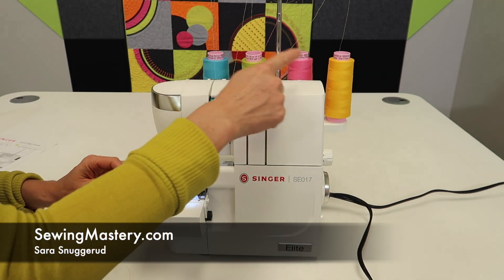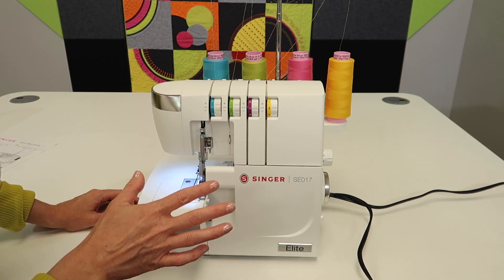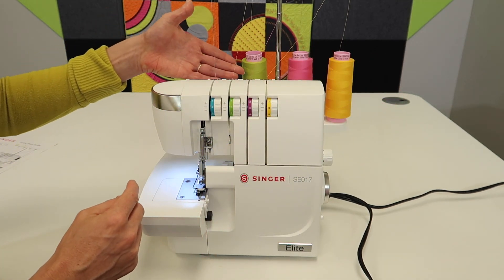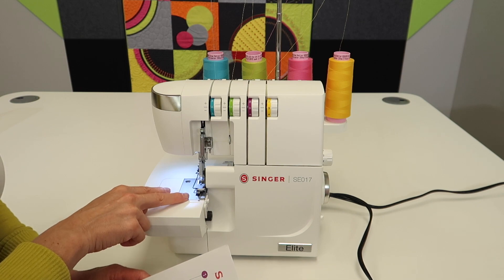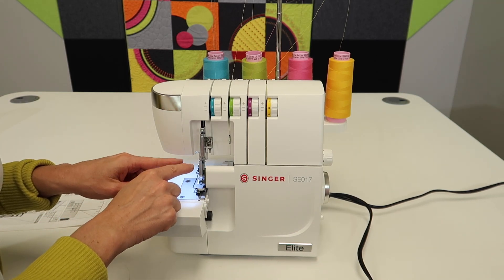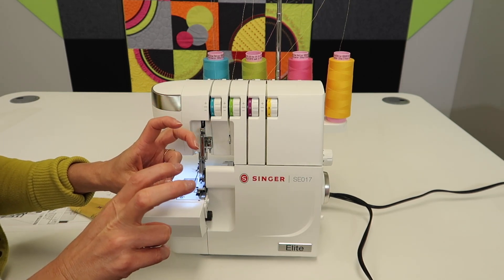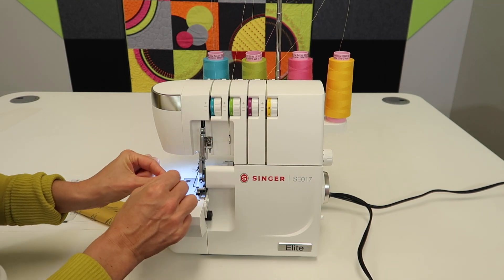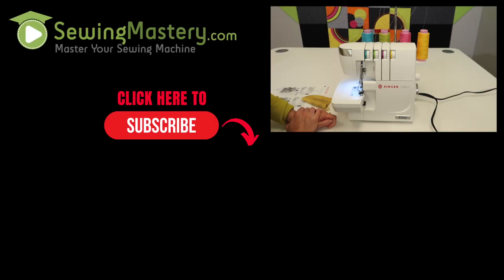Singer Elite SE017 Serger How to Fix a Broken Thread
Learn how to correctly rethread the Singer Elite SE017 serger if a thread breaks.

Mini Dust-It Cleaning Brush

Singer Serger Oil